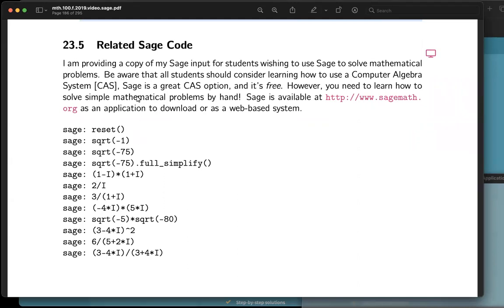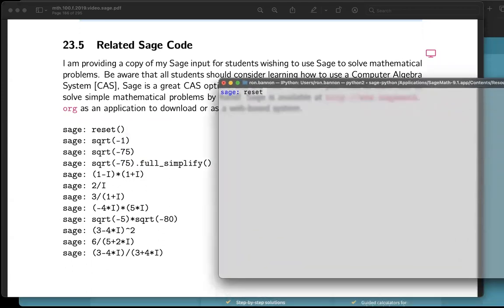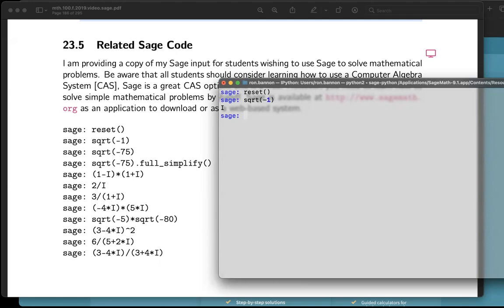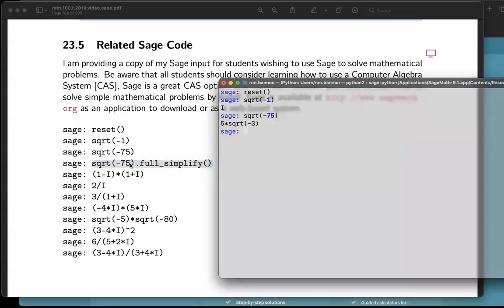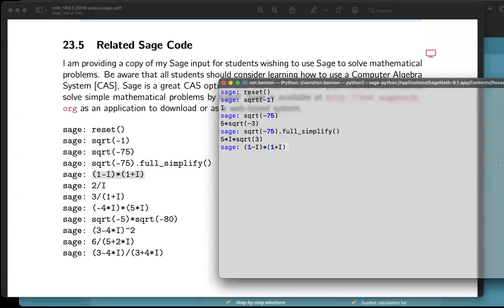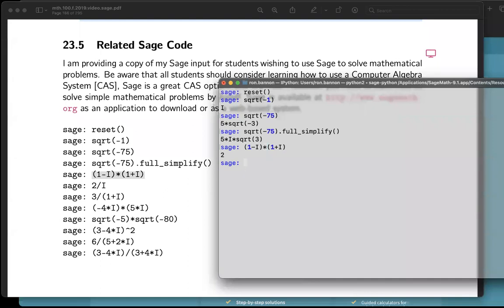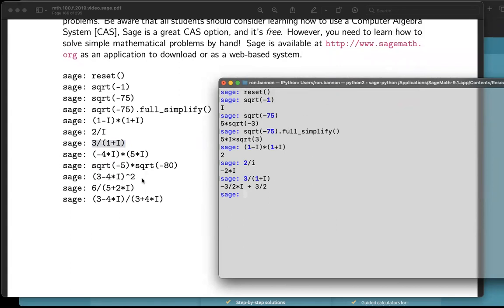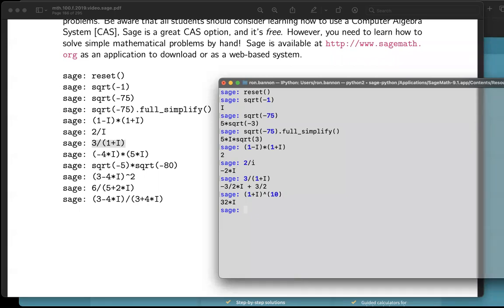03 mth100 23 sage